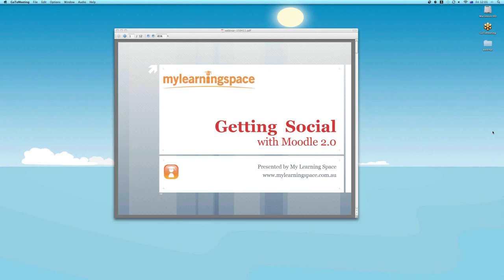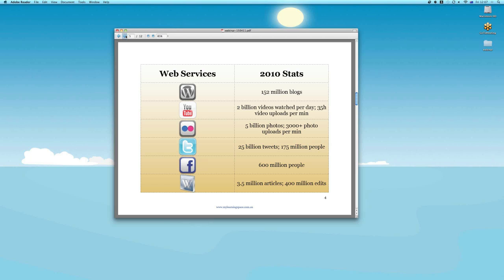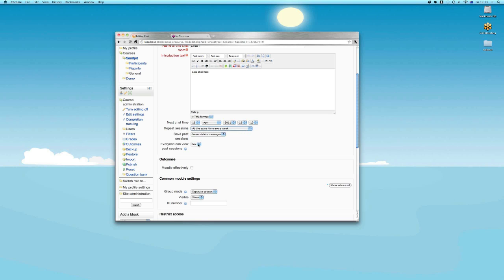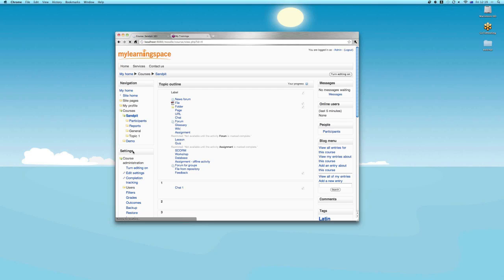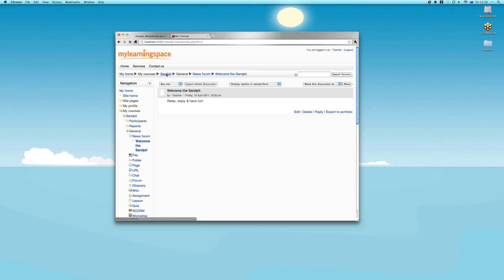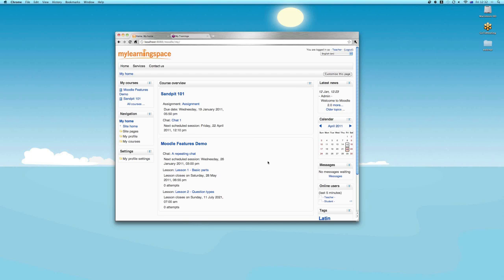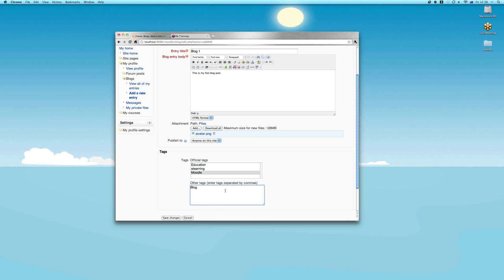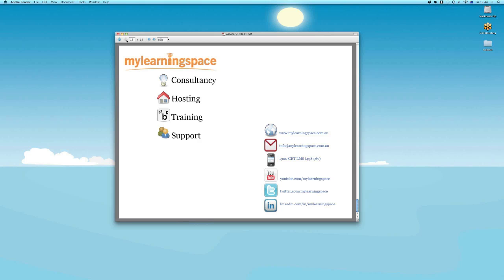Getting Social with Moodle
This webinar recording demonstrates the benefits of Moodle's social constructivist approach to education using its inbuilt tools such as blog, chat, comments, forum, tags, wiki and the integration of web 2.0 services via the repository plugins for flickr, google docs, youtube, wikimedia and more. We ARE the web, so lets get social with our learning!